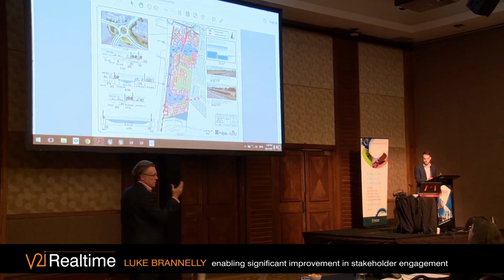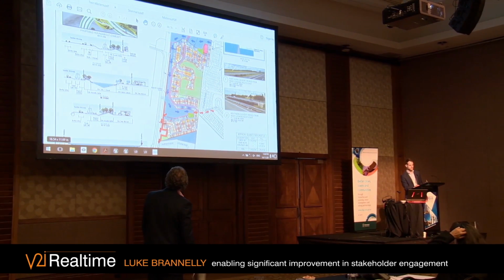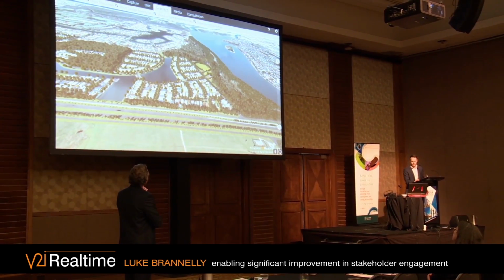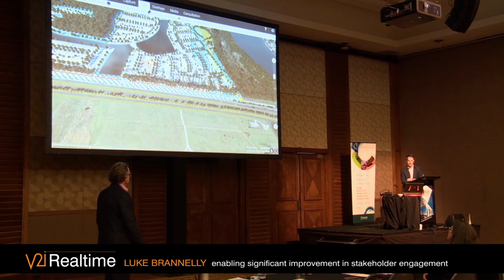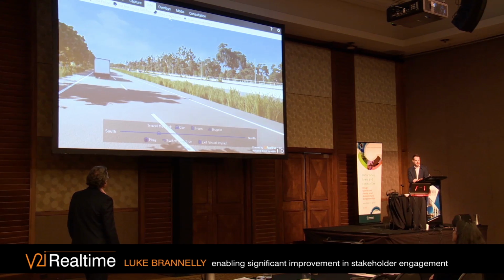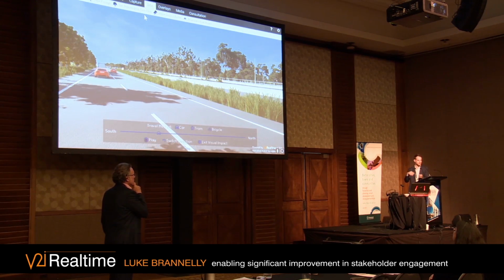2019 IUDC 04 LB V2i enabling significant improvement in stakeholder engagement